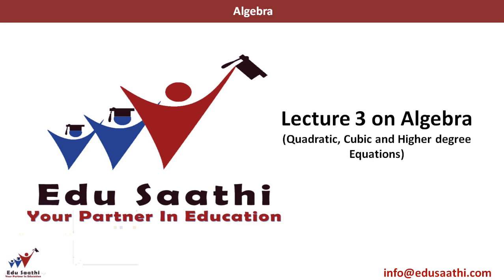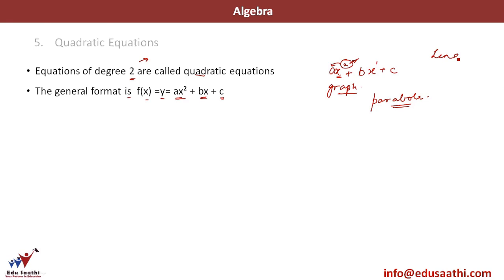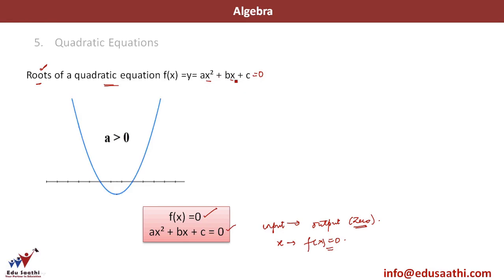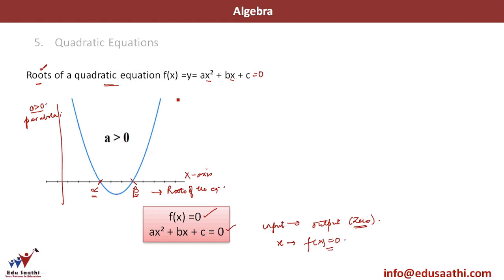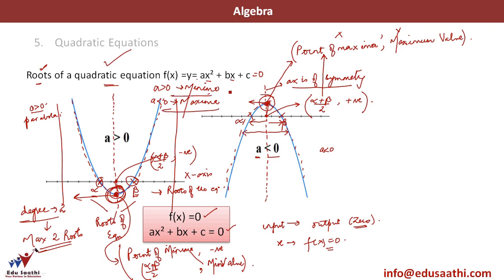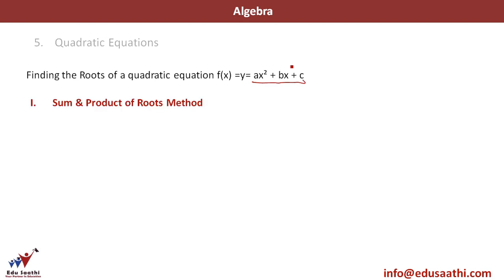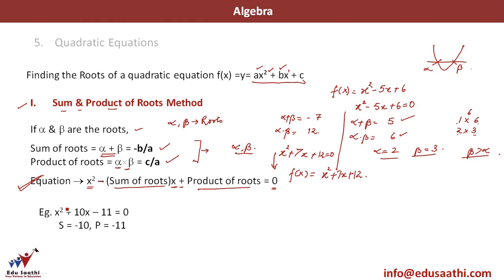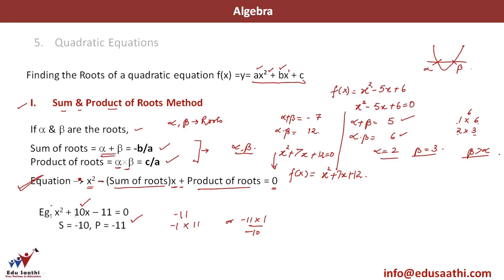Quantitative Ability: Algebra-3 (Quadratic & Higher Degree Equations)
This lecture covers linear equations in one variable and two variables. Quadratic equations is a very important topic and includessub topics like finding the remainder when a polynomial is divided by another polynomial and mainly formulas/properties of product and sum of roots. This video lecture also includes some basic algebraic identities.